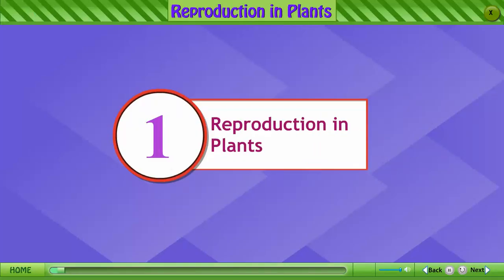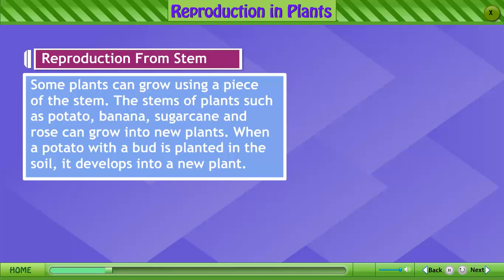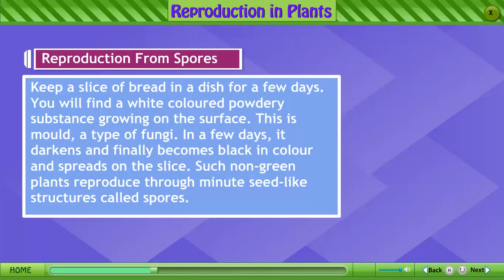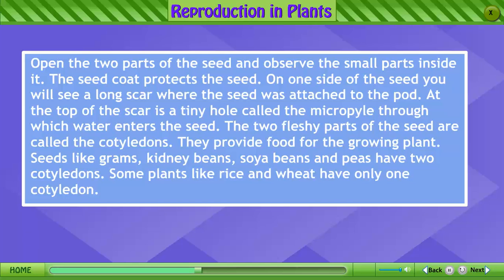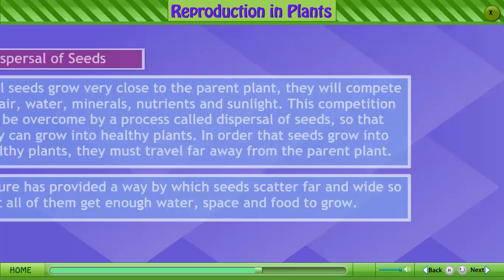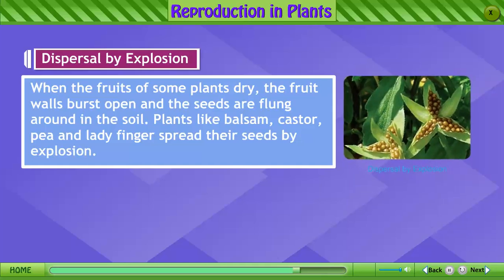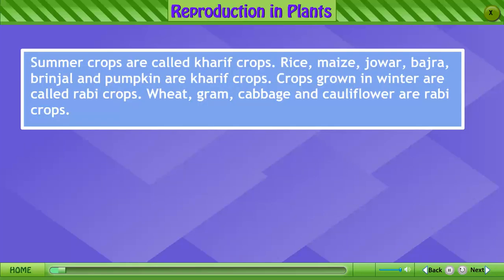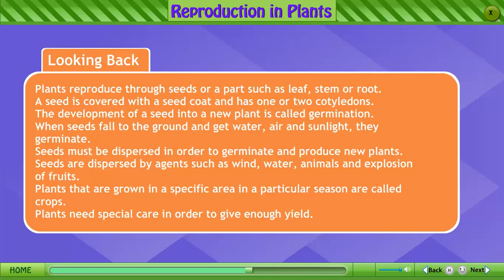Ch 1 | Book Magic | Science Semester 1 | Reproduction in Plants | For children